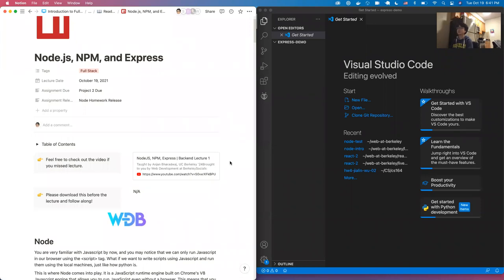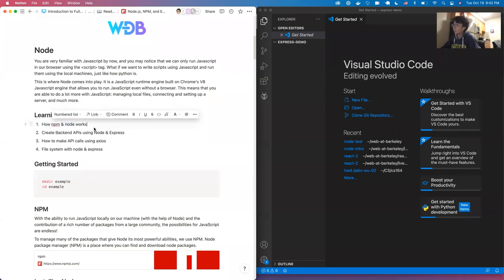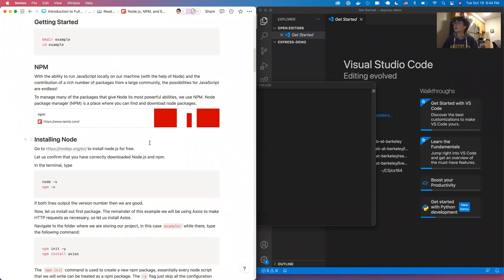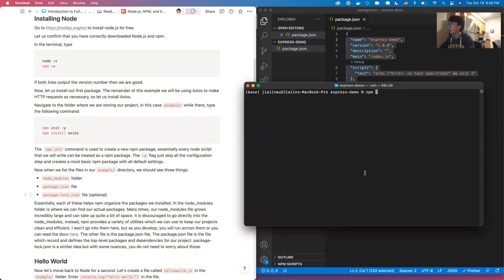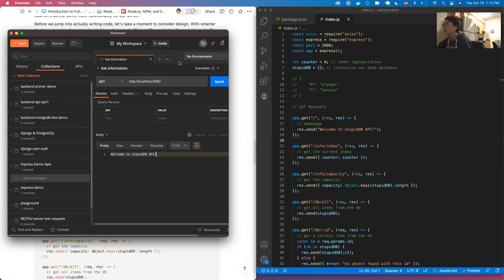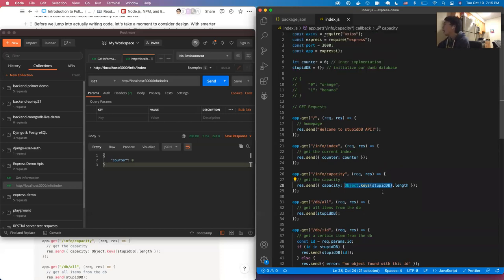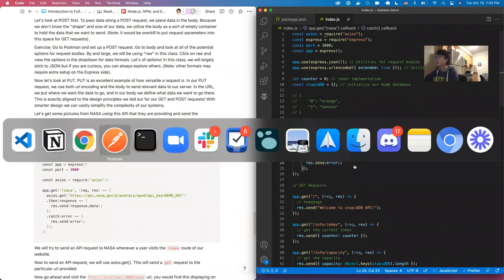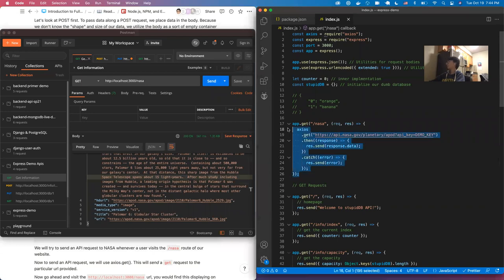Express and MongoDB | Lecture 14 - Backend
Taught by Alex Wu, UC Berkeley '22